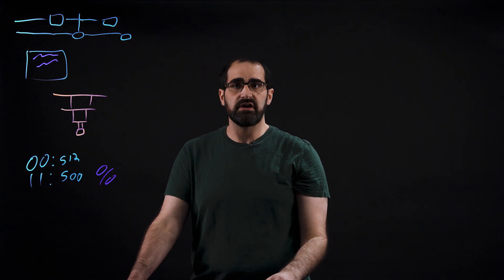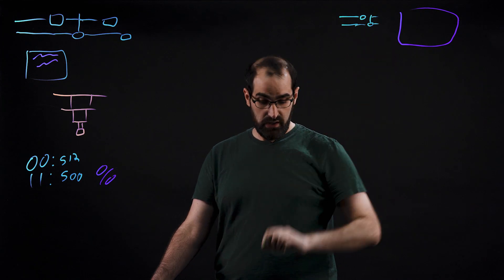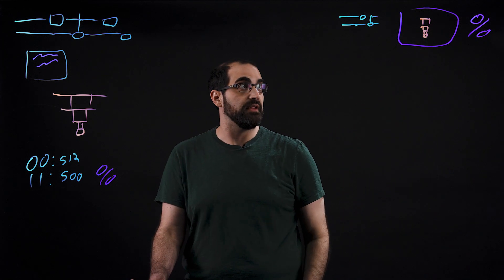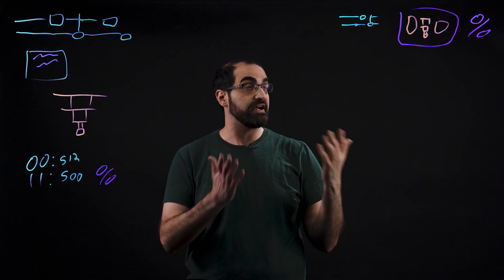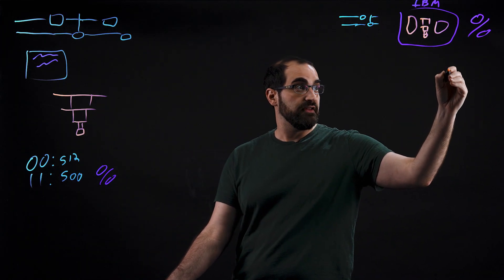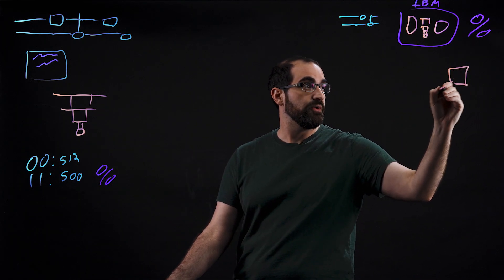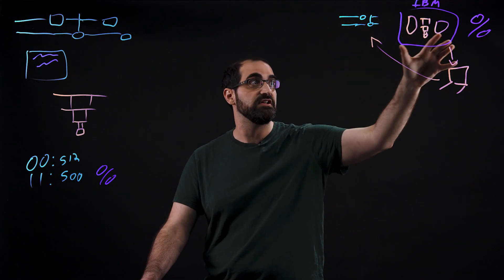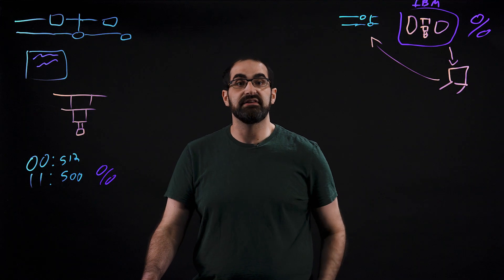What are Quantum Primitives?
The IBM’s quantum computing service, Qiskit Runtime, offers an array of tools and features designed to make quantum computing easier for developers. In this video, IBM Quantum software engineer Matthew Treinish gives classical developers an inside look at a particularly useful and versatile set of those tools, which we call “quantum primitives.” At the most basic level, quantum primitives are simply an abstraction model that takes various native operations that are fundamental to quantum computing, and abstracts them into a generic API. With primitives, it’s easy to write higher-level applications that are built on top of those functions.